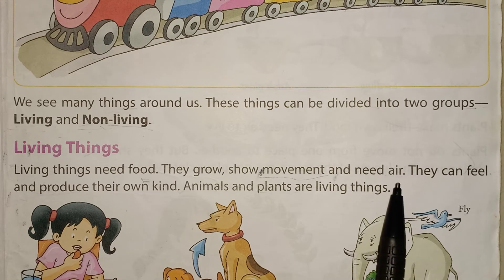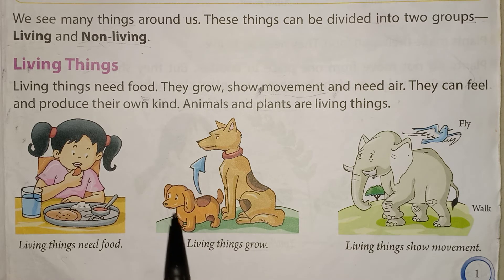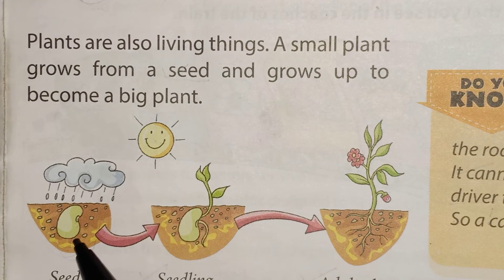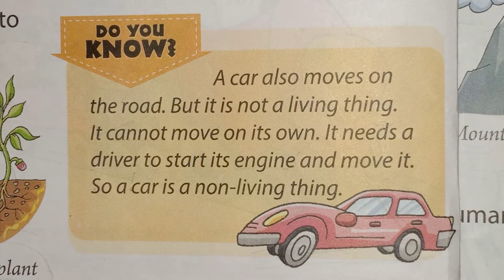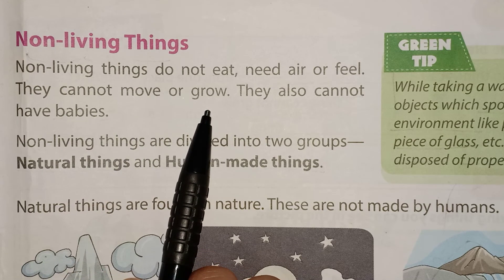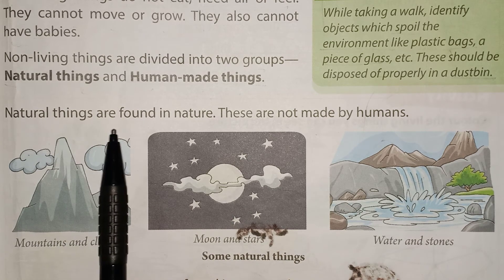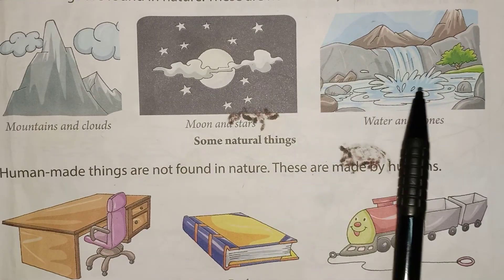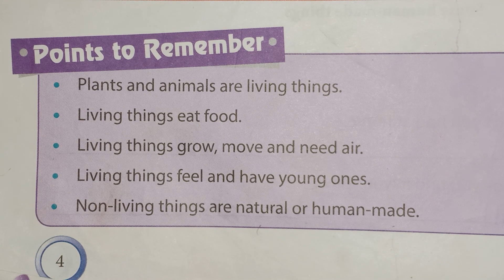Cambridge std 1 (I Explore) lesson 1 Living and Non - living things